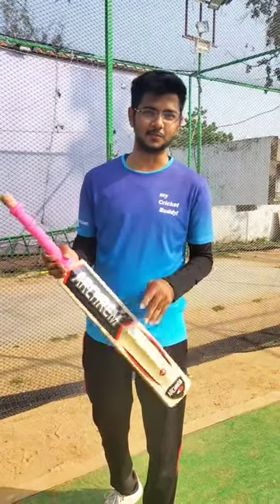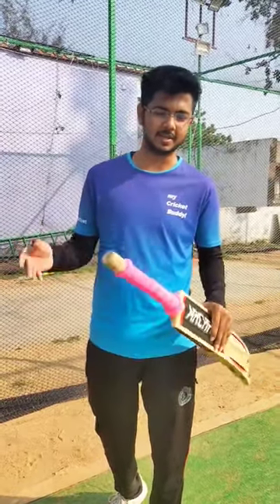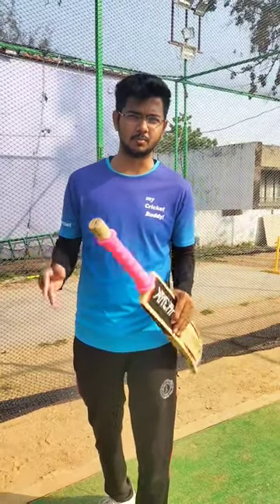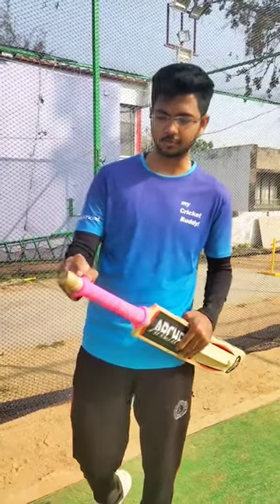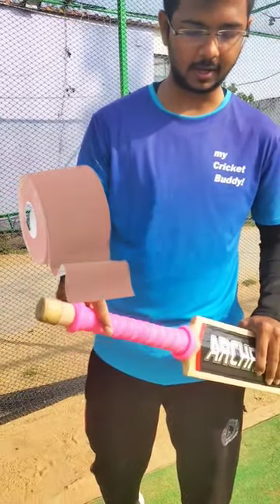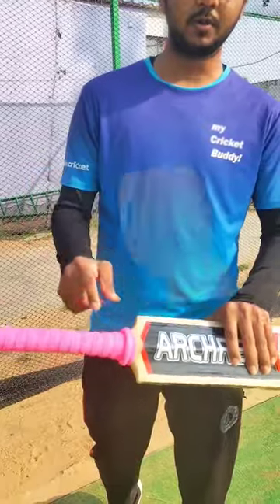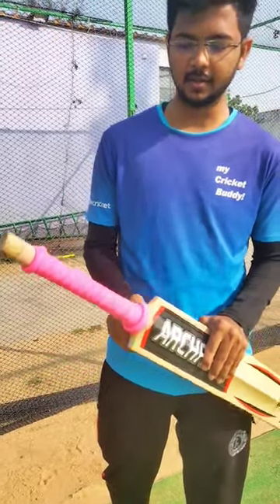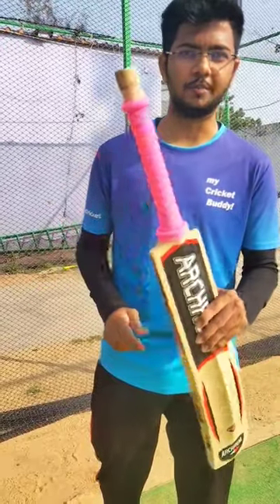Cricket bat 👉🏻Tape handle better GRIP 🔥